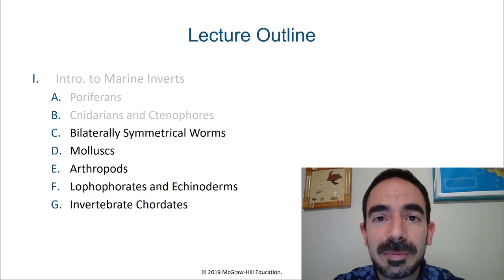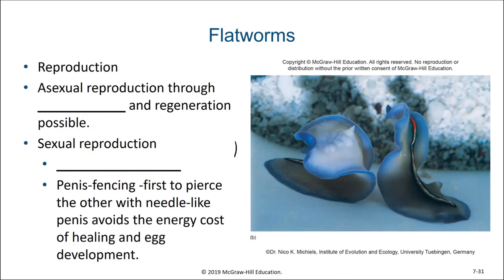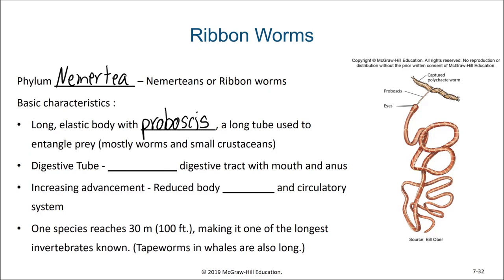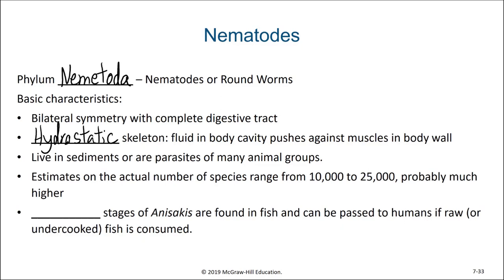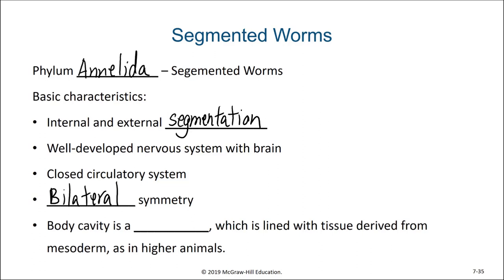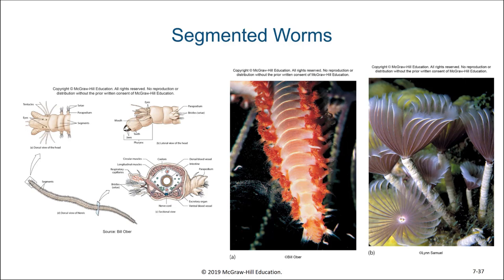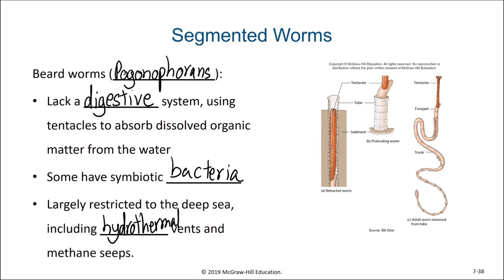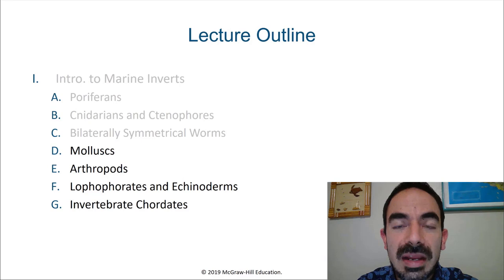Bilaterally Symmetrical Worms - Lecture 5.3 - Marine Biology - Biol 321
The purpose of this video is to introduce the viewers to several different phyla of bilaterally symmetrical worms.